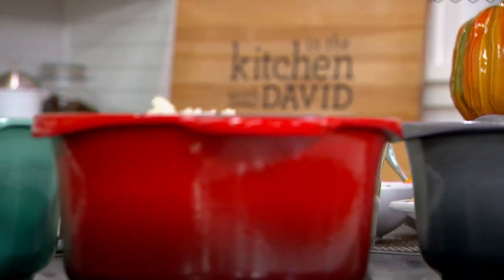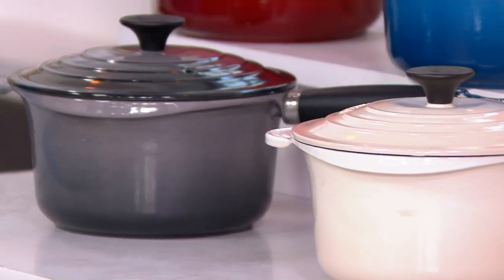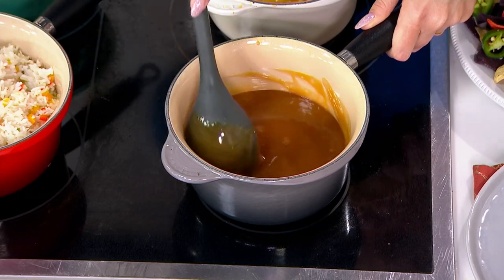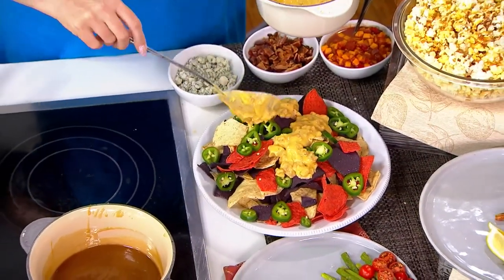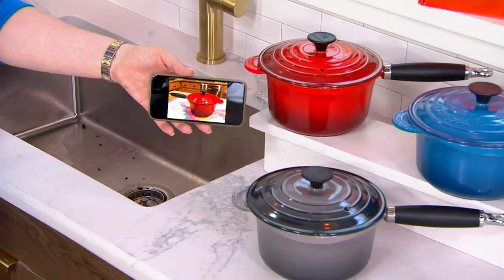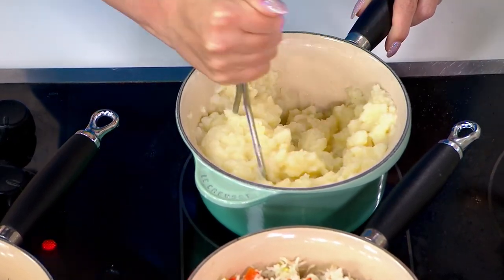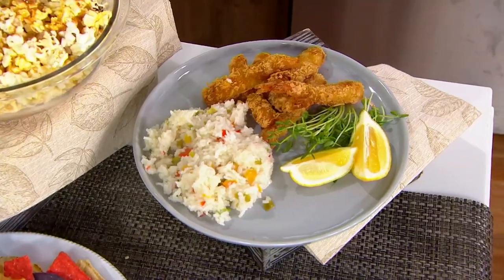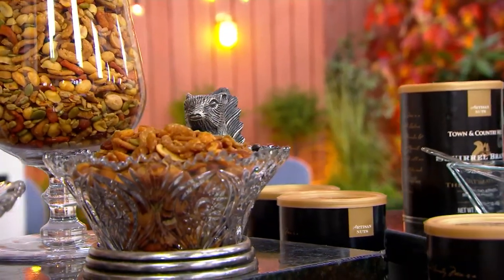Le Creuset Cast-Iron 2-qt Saucepan with Phenolic Handle on QVC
Le Creuset Cast-Iron 2-qt Saucepan with Phenolic Handle

From delicate hollandaise to hearty marinara, this cast-iron pan was designed for easy sauce making. From Le Creuset.